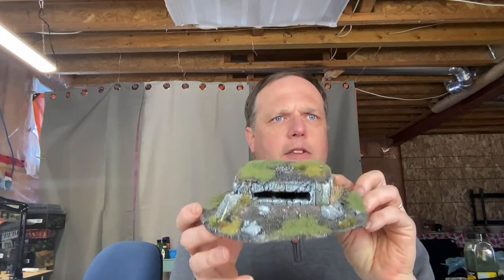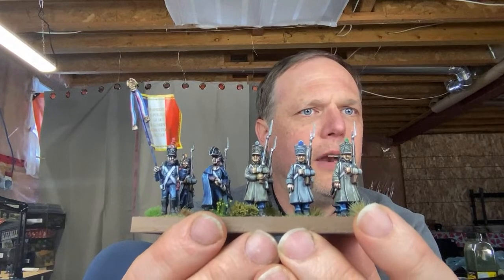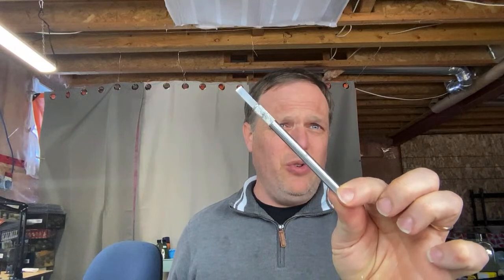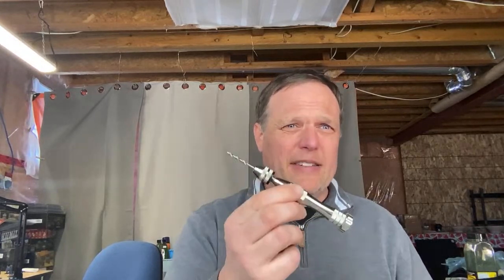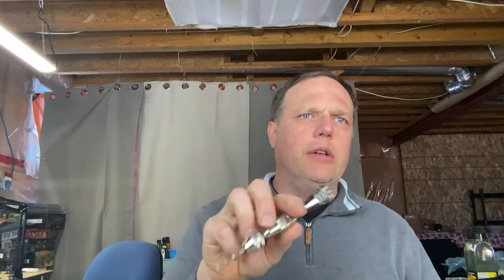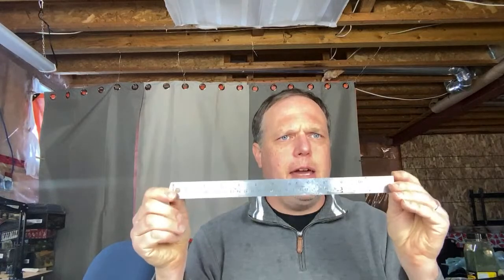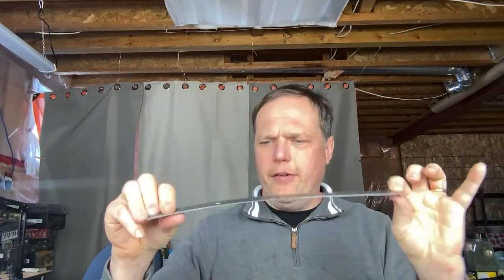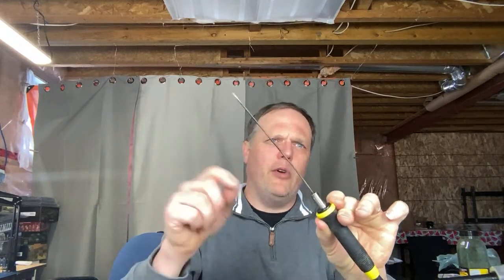Let’s Talk About Essential Tools For Models, Terrain & Dioramas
⭐️ Join us this Thursday at 4:30pm EST⭐️-The tools you use for building miniatures, terrain and dioramas are as important as the models themselves.   There are a bewildering variety from pin vices to knives to hot foam cutters.  In this video I will guide you through the essential tools that you need, and discuss some more specialized ones that you might consider using occasionally.

If you like miniature wargaming of any type including Warhammer, 40k, dioramas,  Advanced Dungeons and Dragons (D&D), Black Powder, napoleonics, historicals and Bolt Action, I suggest you watch this video as many of the tools featured here are useful for model builders of all types.